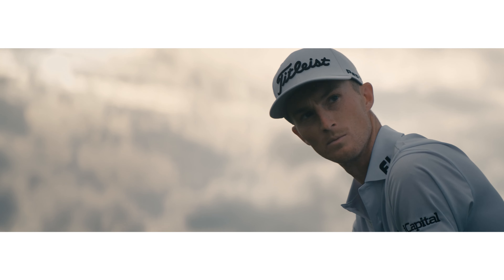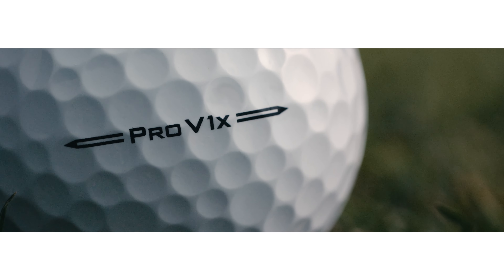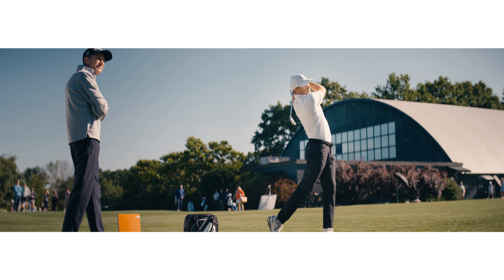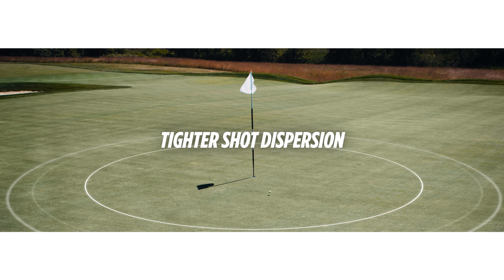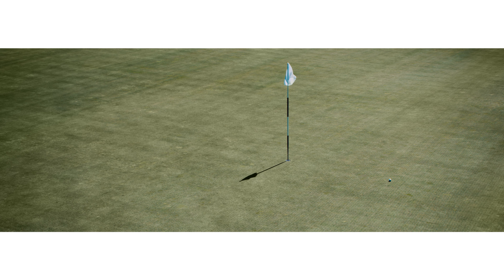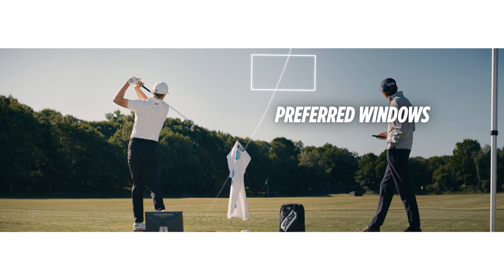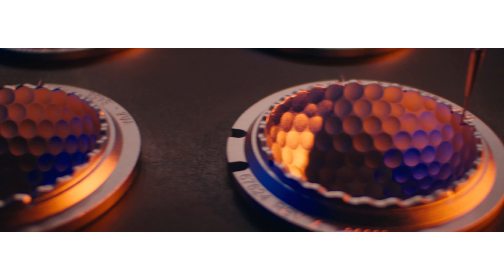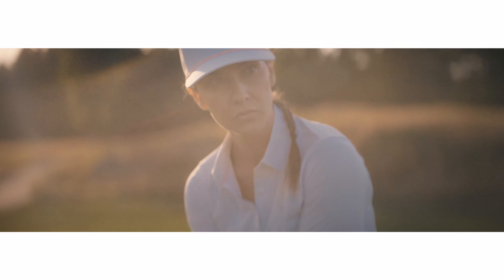2023 Titleist Pro V1 and Pro V1x Golf Ball Technology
Titleist explains all the technologies driving the new 2023 Titleist Pro V1 and Pro V1x Golf Balls